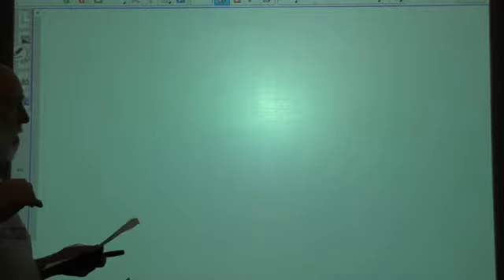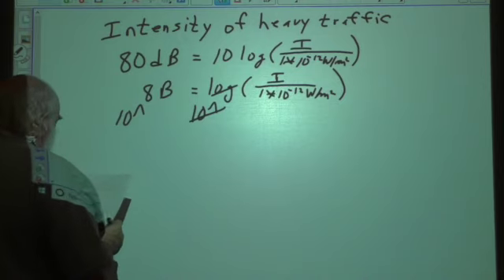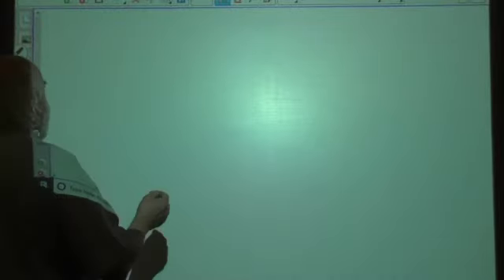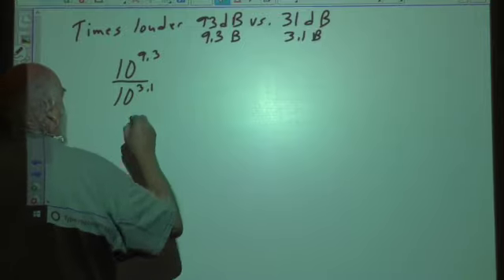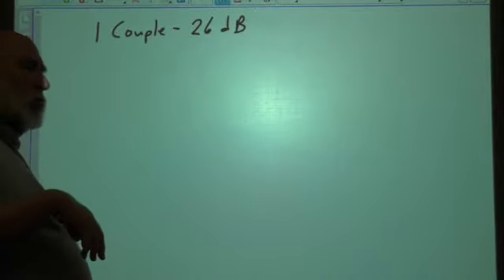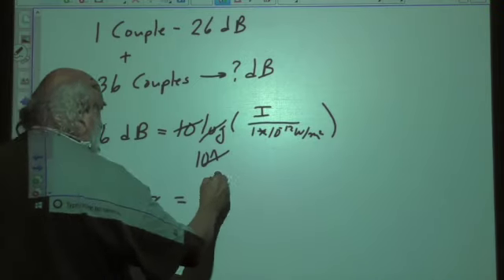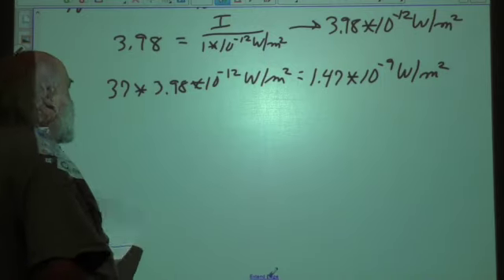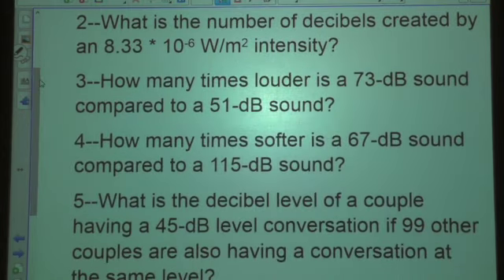Sound Intensity, Part 2 SD 480p